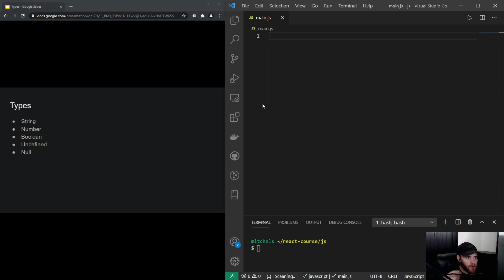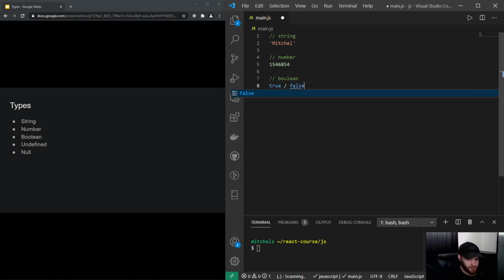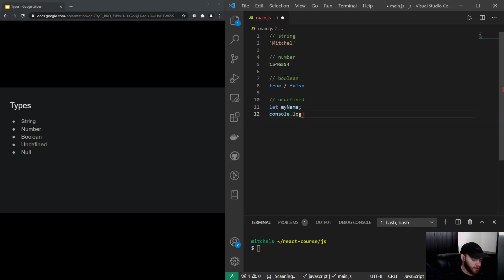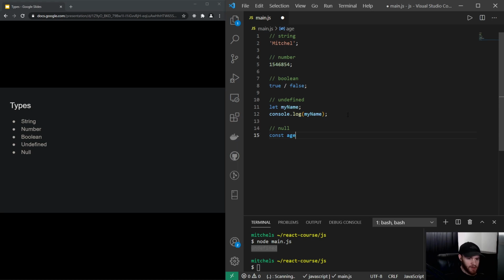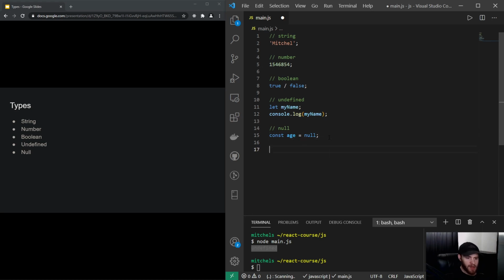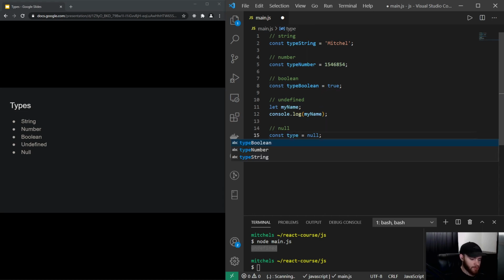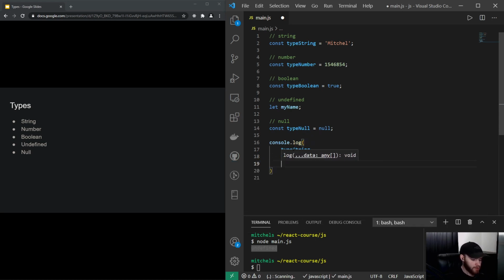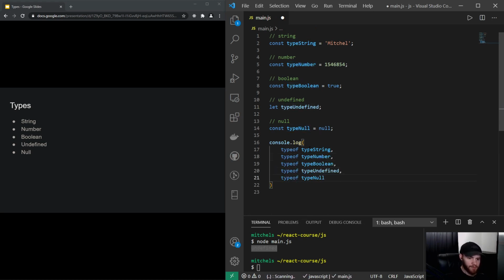Web Development Fundamentals - JavaScript - Types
Learn how to use JavaScript Types.